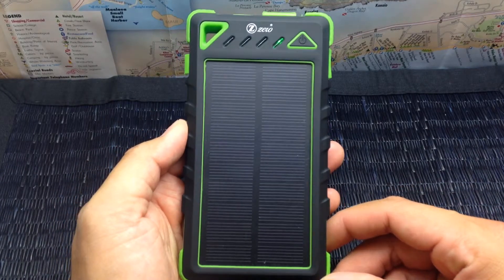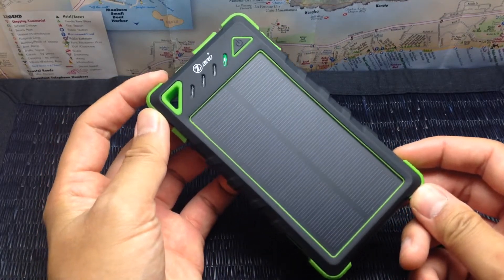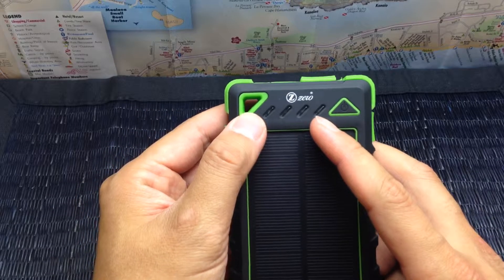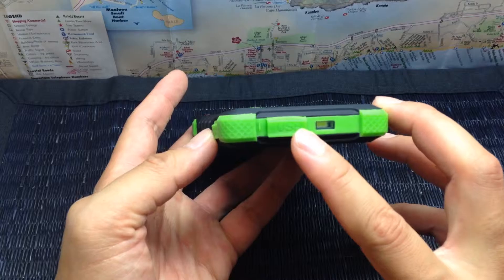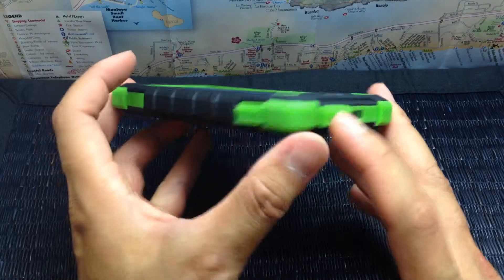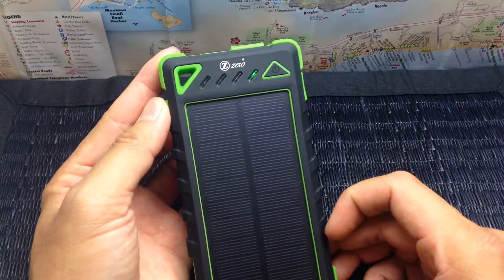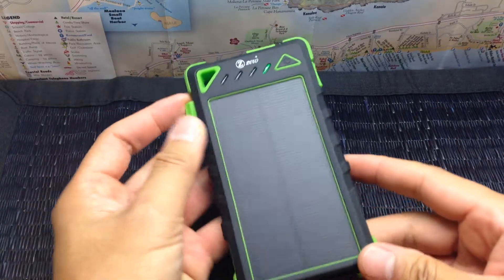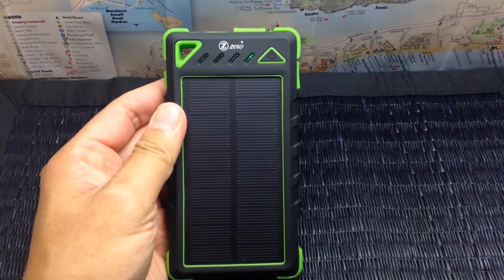Zzero Solar Charger 8000mAh Phone Tablet IPad